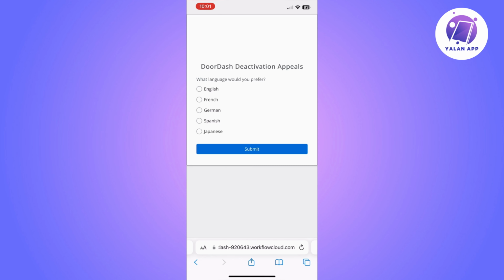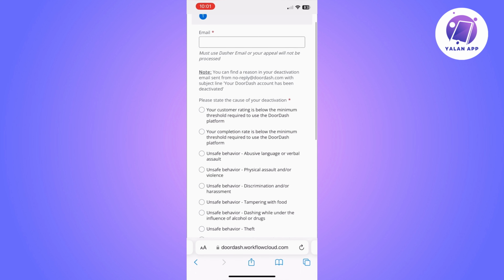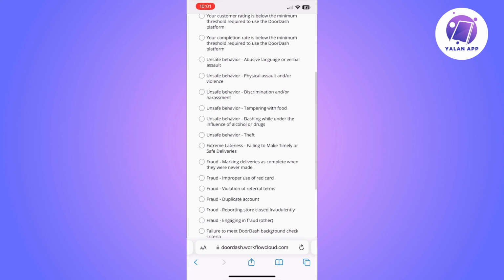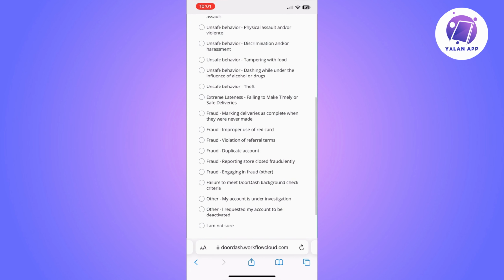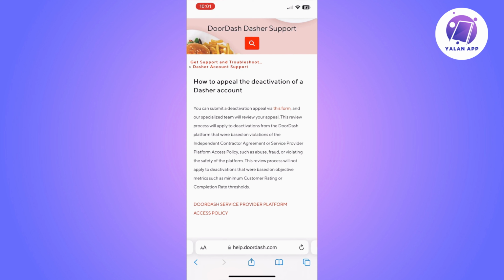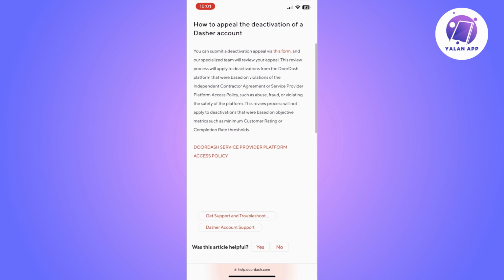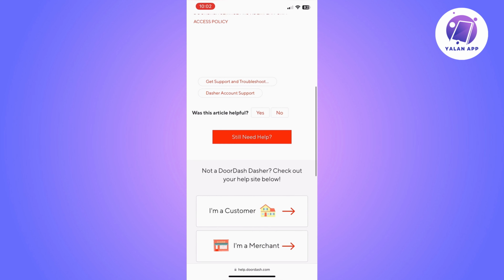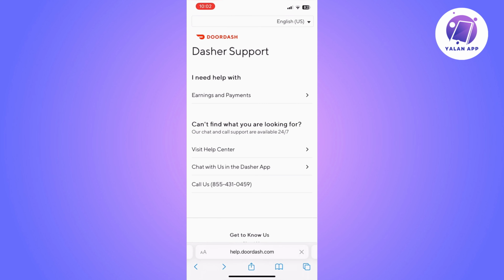How To Fix Deactivated DoorDash Account (2025)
If you want to be able to reactivate your DoorDash account, then this video will be perfect for you!